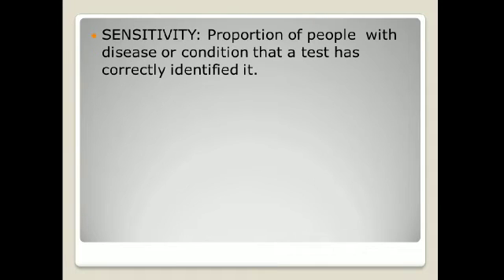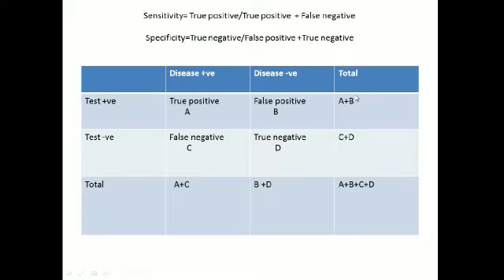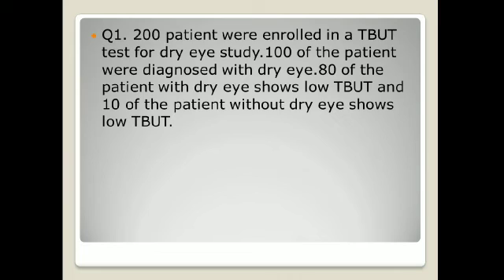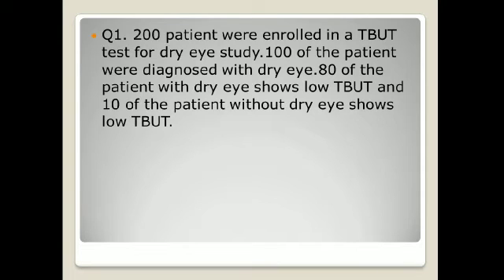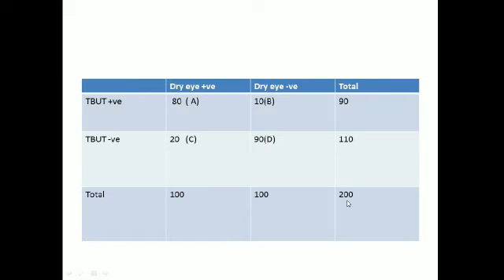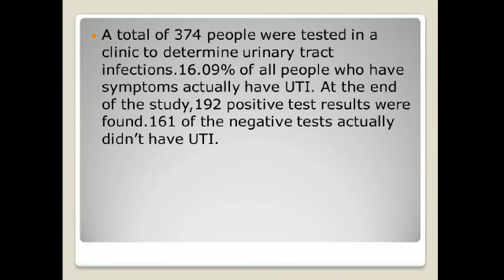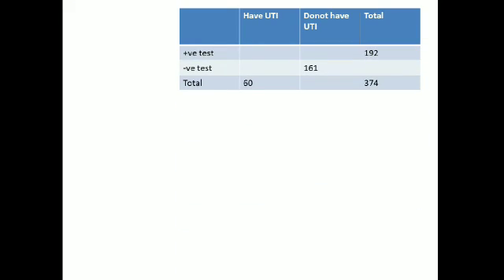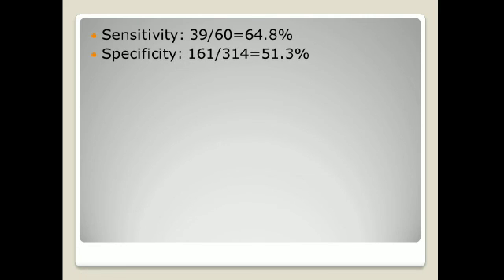Sensitivity and Specificity by Ms. Akanshya Gohain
Dept. of Optometry. AdtU